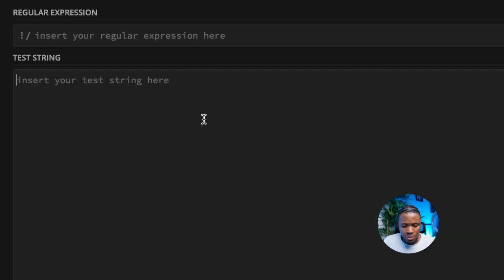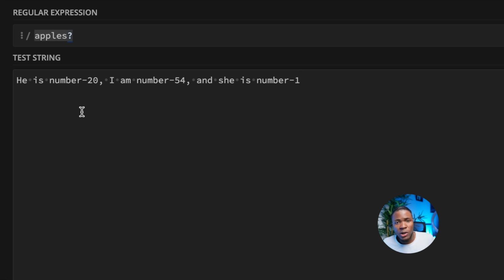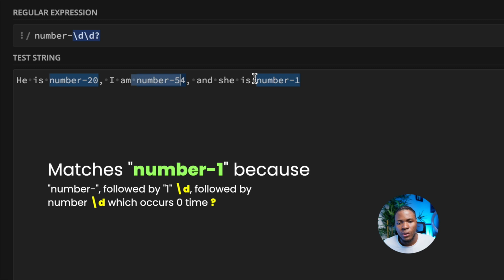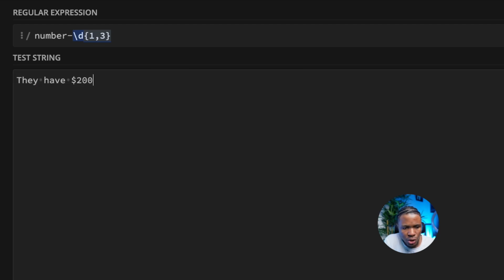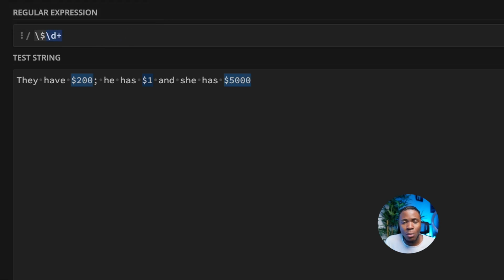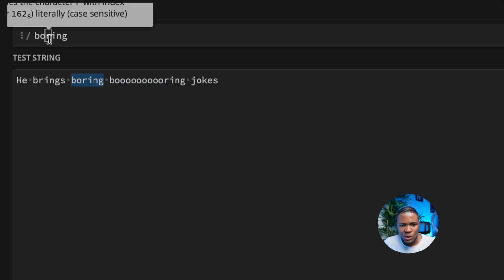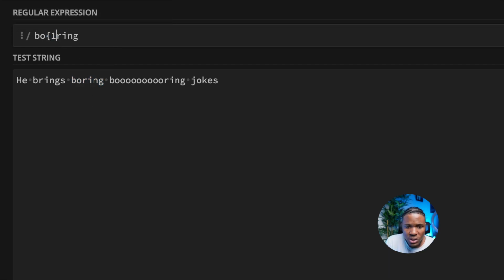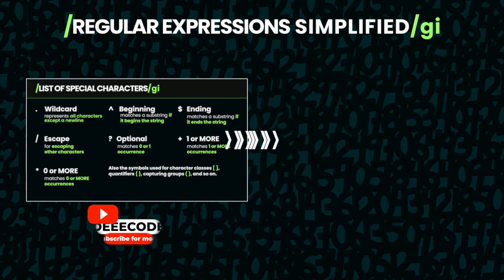REGEX SPECIAL CHARACTERS Simplified | Part 8.1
In this lesson, a continuation to the previous lesson, I shared 3 more special characters which can be used as quantifiers, and I show how they work with other features in regular expressions.